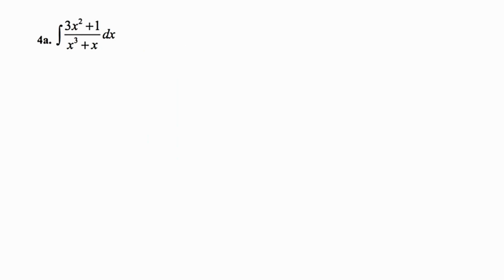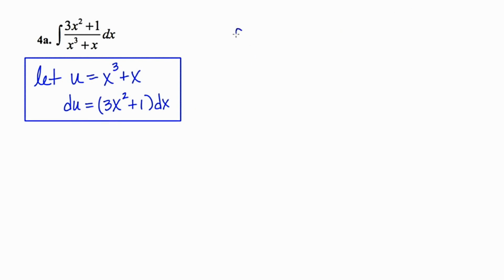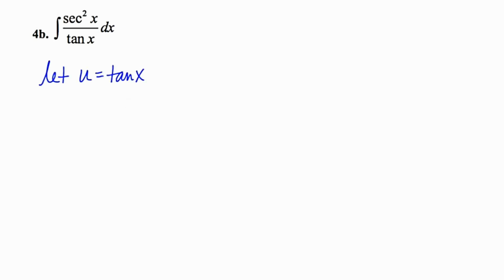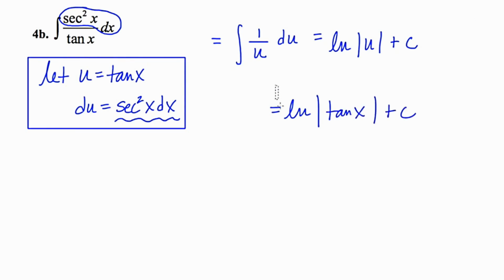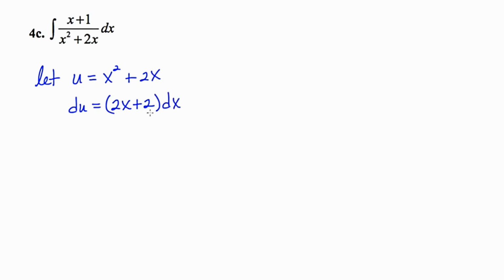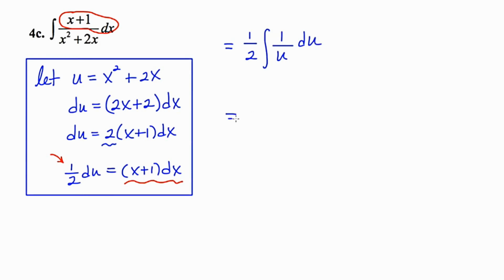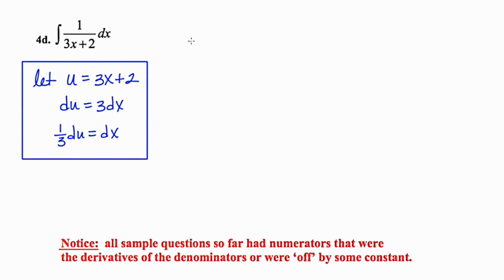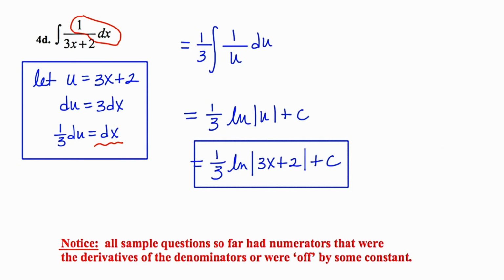MathCamp321: Calculus - Natural Logarithmic Integration (part 2) [5.2]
In this video, I provide several examples of how to integrate using natural logarithmic integration. Oftentimes, u-subbstitution is required.